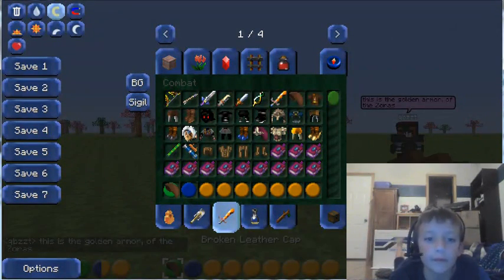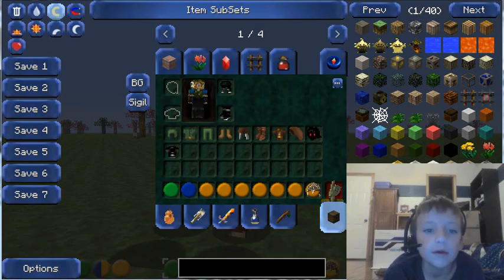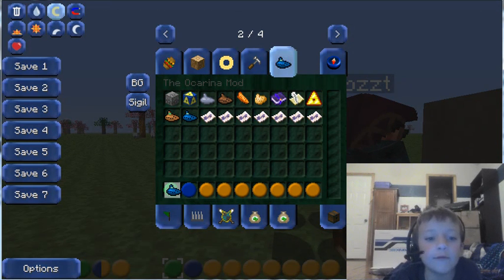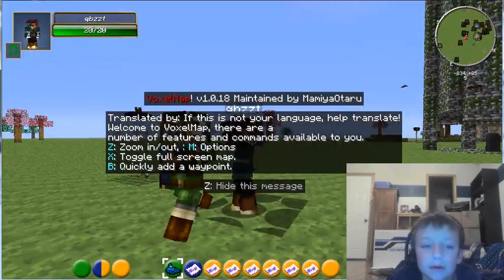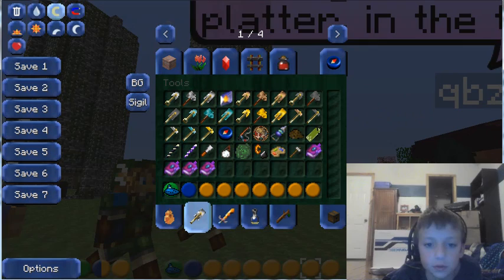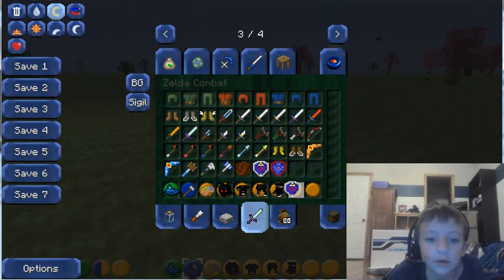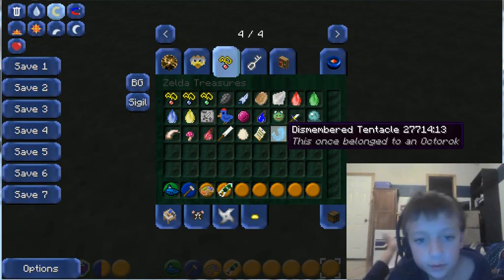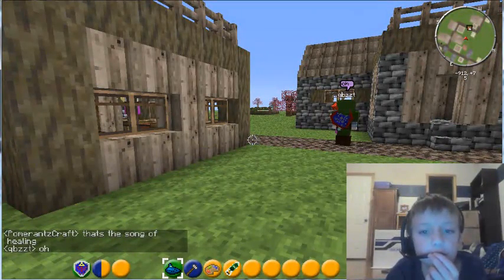The legend of minecraft part 1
In this video I am showing some of the modpack called Hyrulecraft, and I play Saria's song, Song of soaring, and Zelda's lullaby. The next part might be this month, I'm not sure. I make statues, too, and NO MORE SPOILERS. -Ari, the maker of the vid..